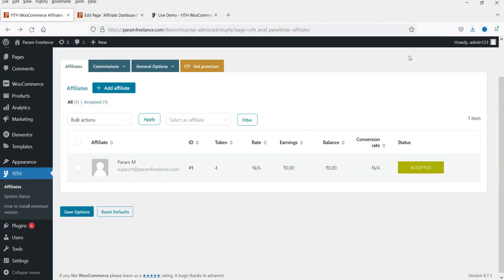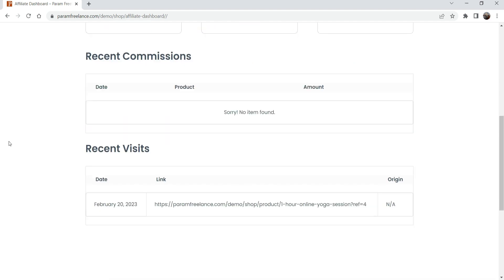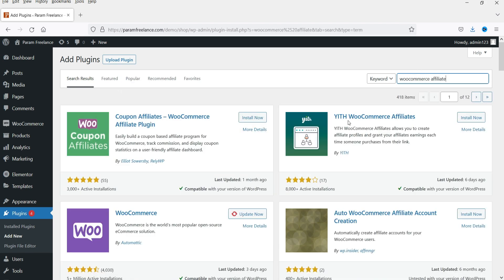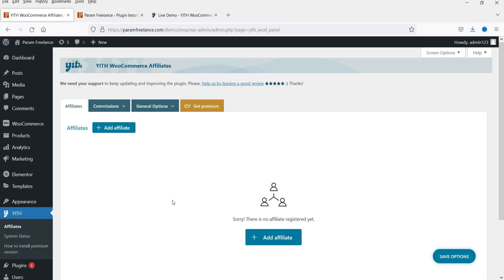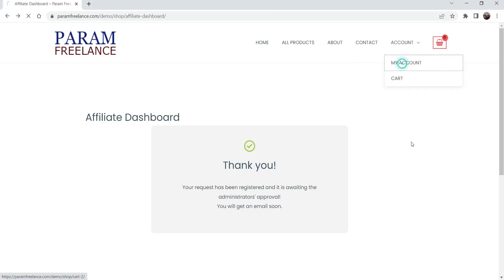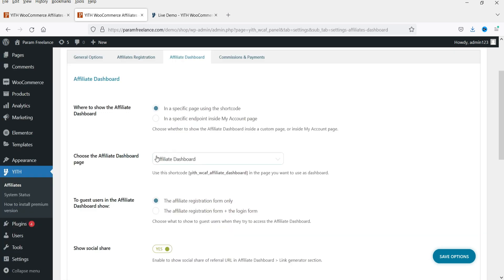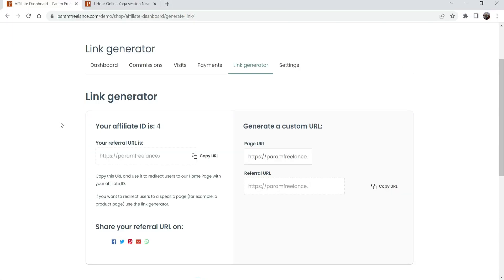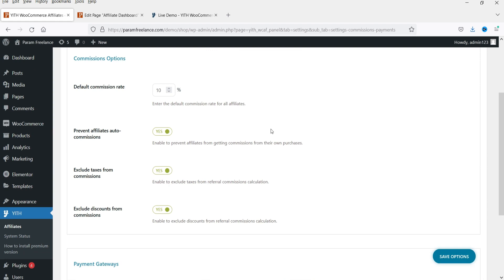Free WooCommerce Affiliates Program Plugin | Affiliate Manager Plugin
In this video, we will install a free WooCommerce affiliates program plugin. This free plugin will help you start affiliates program on your woocommerce website. You can let users register for affiliates program on your website.

Users will start promoting your products on their website, blog, youtube channels using affiliate urls. When someone make a purchase using affiliate URL then they will get commission for selling your products.
This plugin will create Affiliate Dashboard.

You can manage commission percentage and many other settings. Definitely there are some limitations to free plugin. I will show you the difference between free and pro plugin. If required then you can buy the pro plugin.

👉 Topics covered in this video:
✅ Free WooCommerce Affiliates program plugin
✅ Free Affiliates plugin
✅ How to start Affiliates program on WooCommerce website.
✅ How to create Affiliates dashboard
✅ Free YITH WooCommerce affiliates
✅ WooCommerce Affiliates plugin
✅ Affiliate manager plugin for WooCommerce

👉 Features of Free WooCommerce Affiliate plugin:
✅ Push users to sign up as your affiliates and to share their referral links.
✅ Collaborate with influencers and offer them a percentage on the sales generated thanks to their articles or advertisements on social networks.
✅ Build an automated advertising campaign that will promote your products without investing money
✅ Easily track visitors, conversions, commissions, and payouts through the integrated dashboard.
✅ Drive traffic to your site, generate qualified leads and increase your SEO ranking through numerous backlinks to your site
✅ Monitor and manage all your affiliates from a dedicated table
✅ Monitor every detail of your affiliate users
✅ Choose how to manage the commissions payment
✅ Choose how to pay the Affiliate commissions
✅ And more...

I hope that you will like this video on Free WooCommerce Affiliates Program Plugin.